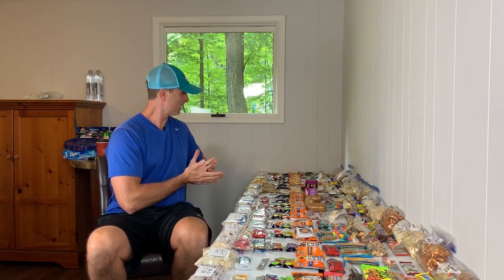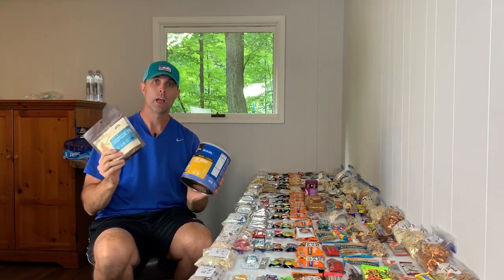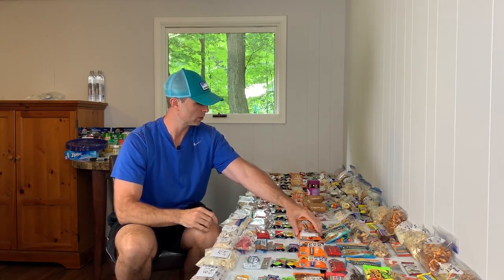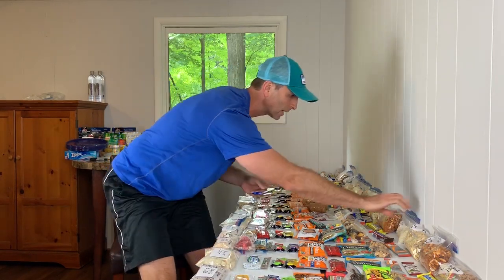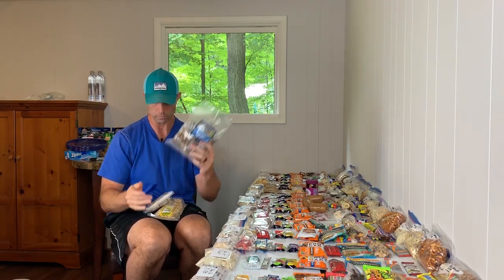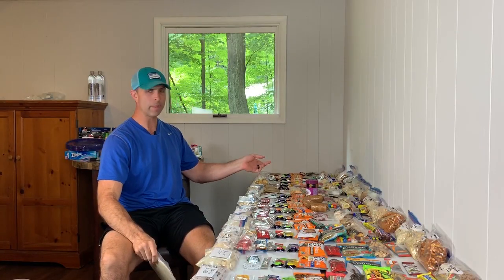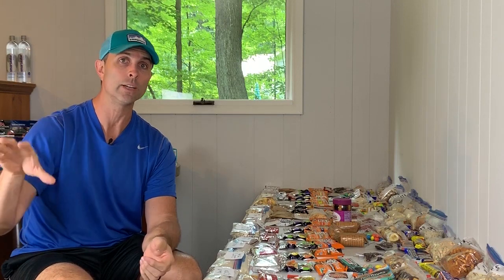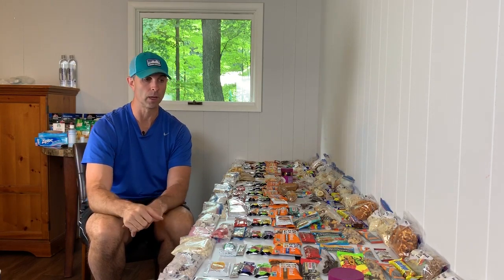JMT 2019 - Food and Resupply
My food and resupply strategy for the John Muir Trail.